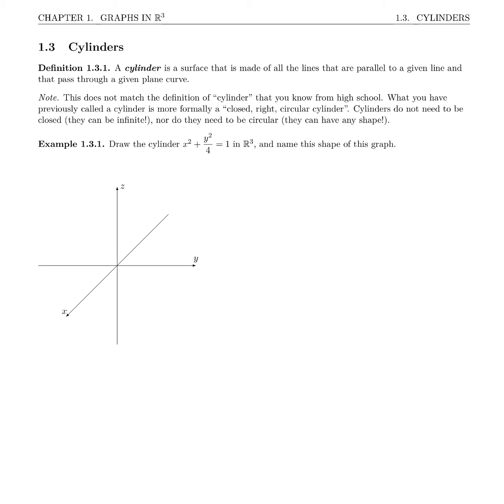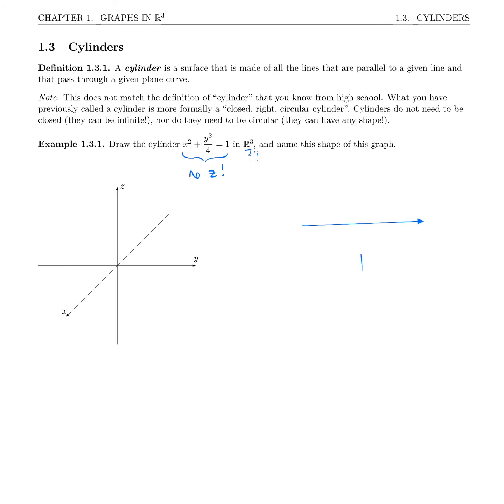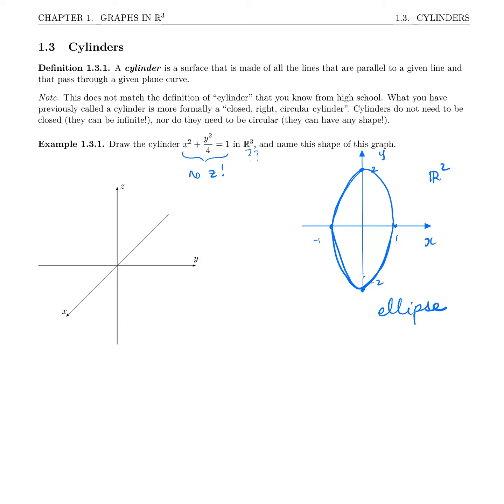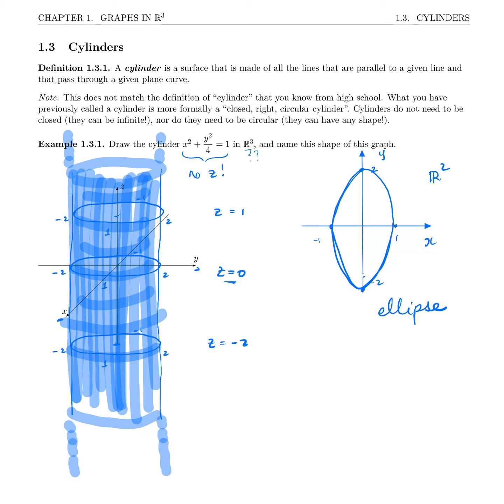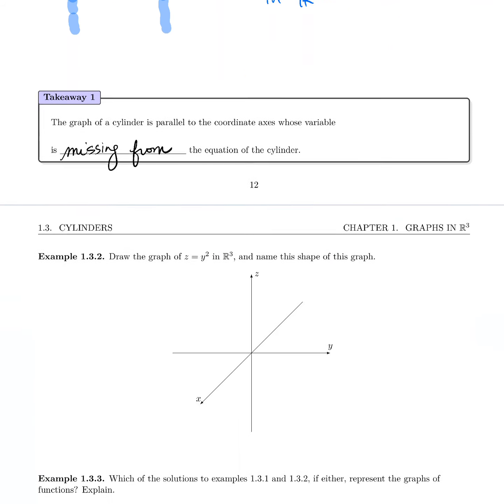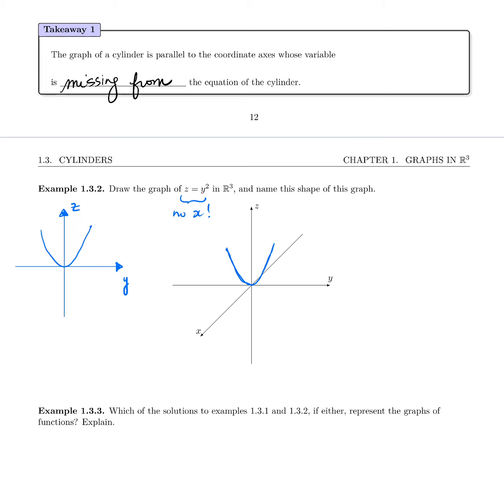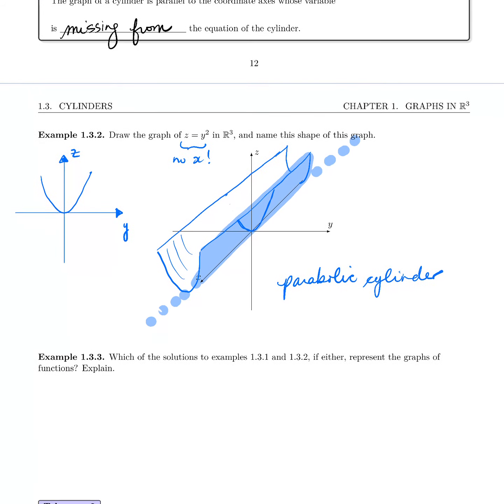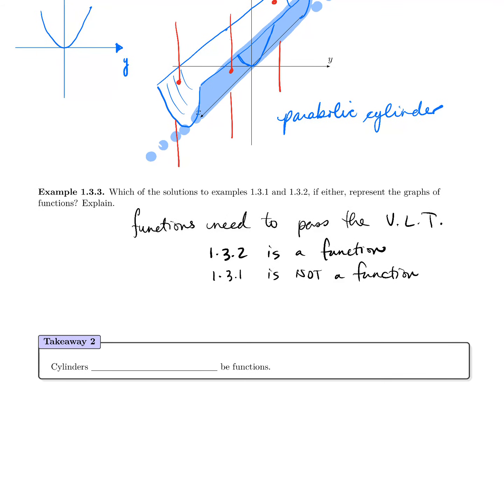Multivariable Calculus and Probability 1.3 - Cylinders (1/1)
Definition 1.3.1
Example 1.3.1
Takeaway 1
Example 1.3.2
Example 1.3.3
Takeaway 2